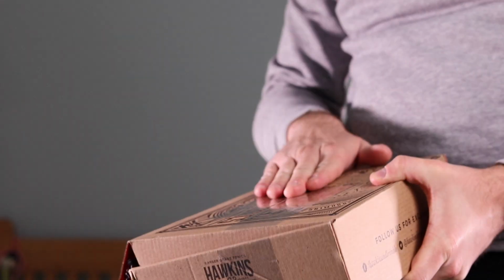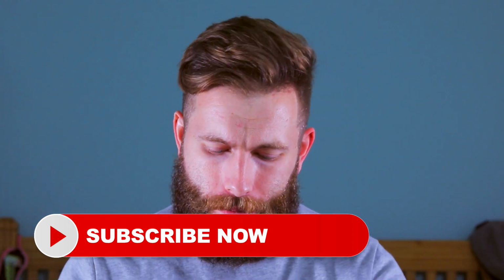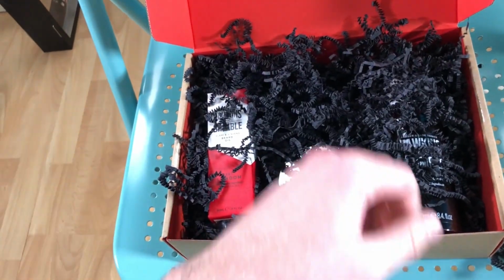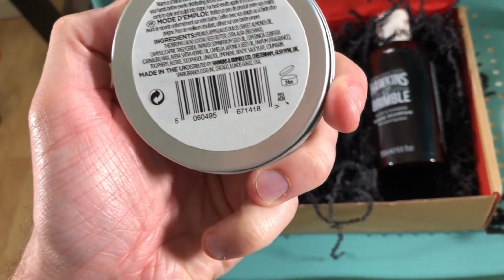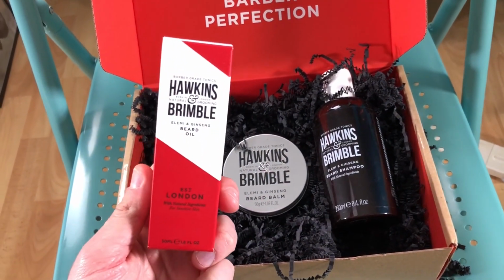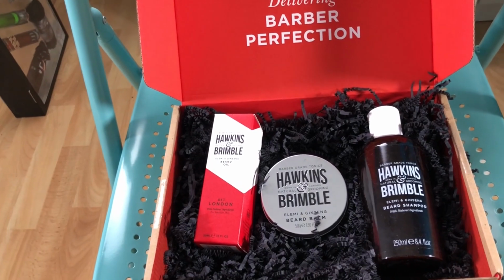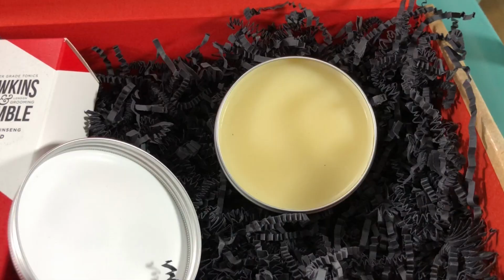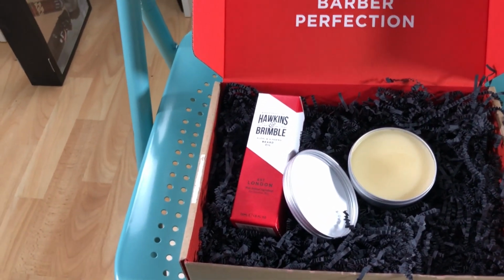Beard Care Unboxing - Hawkins and Brimble Beard Oil, Beard Balm and Beard Wash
Today, it it time for another Beard Care Unboxing and it is from a Brand named Hawkins and Brimble. Hawkins and Brimble go direct to consumer and have products across the globe in some of the best names, such as Boots within the UK. They have turned over £1.3 million to date and throughout November/December you could have become a shareholder by investing through the crowdfunding platform Crowdcube.

So, I am unboxing a Beard Oil, Beard Balm and a Beard Wash. I will be doing a full on beard care product review of each of these products over the next few months. I've already done all of the testing and I've been impressed by the quality of the Beard Oil, Beard Balm and Beard Wash.